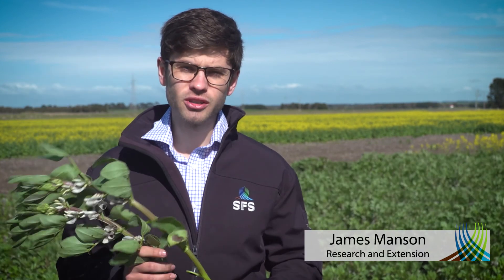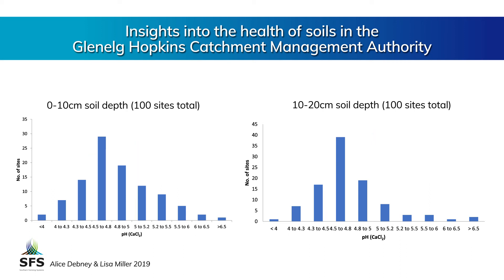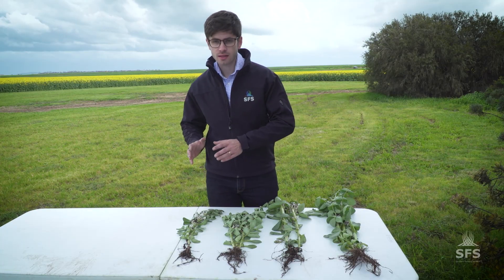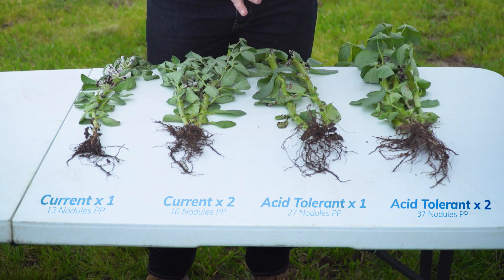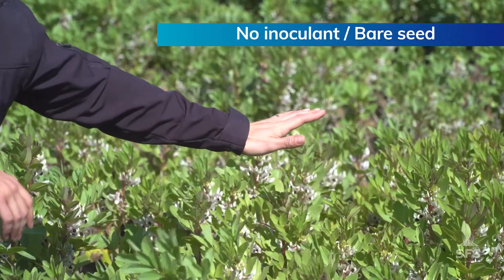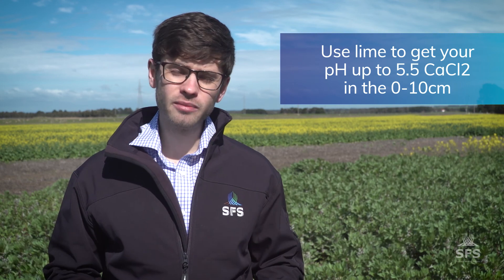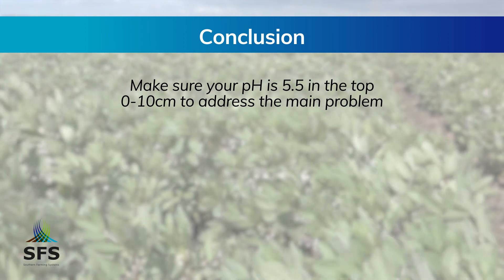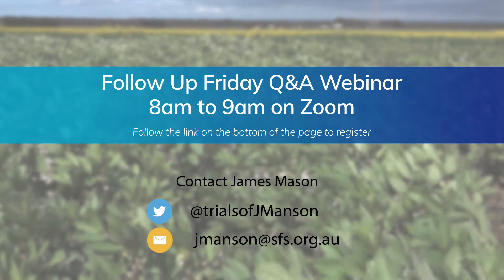Improving faba bean nodulation on acid soils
Evaluate the value of inoculant rate and rhizobia acid-tolerance for increasing nodulation and N fixation of faba beans on acidic soil.

Produced by Southern Farming Systems.  This project is supported by Mallee Sustainable Farming, GRDC and SARDI.